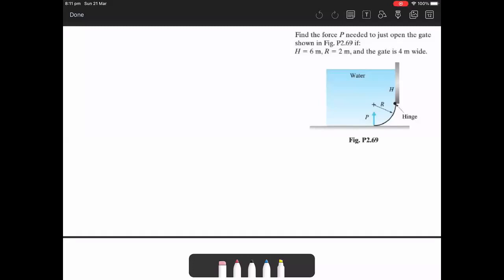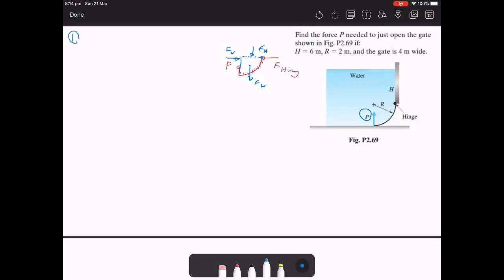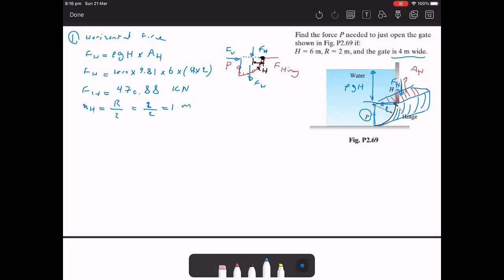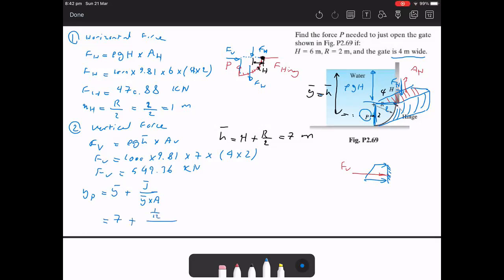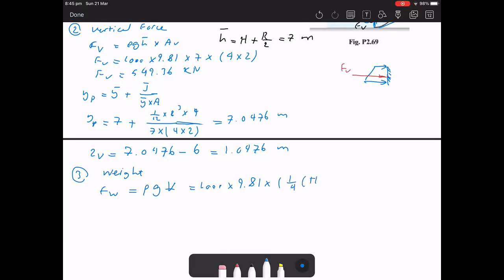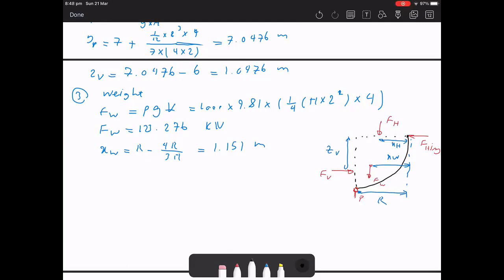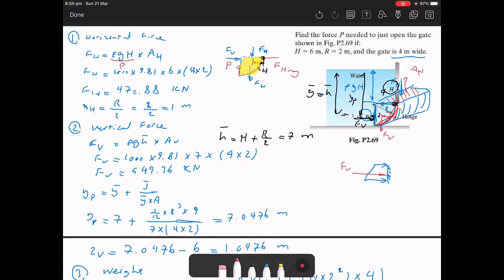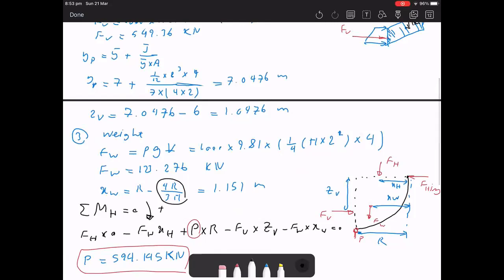Fluid Mechanics - Forces due to pressure on curved surfaces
This example demonstrates how to obtain the force due to the pressure acting on a curved gate.